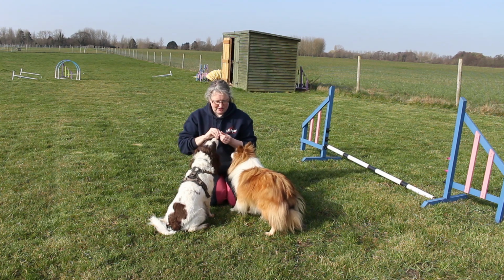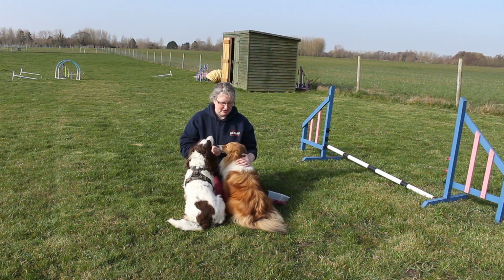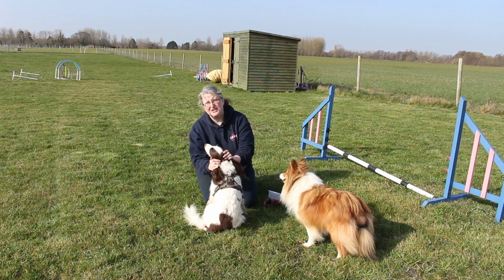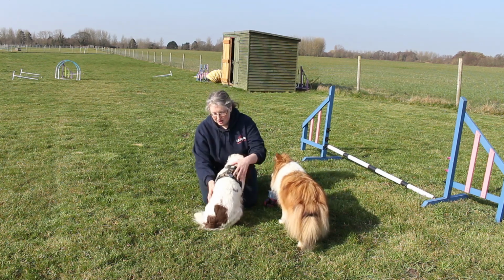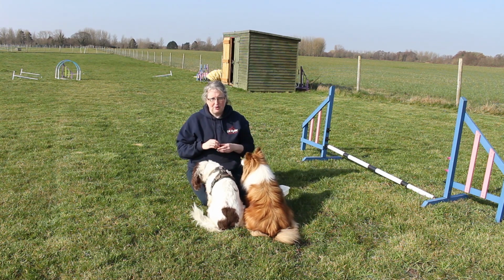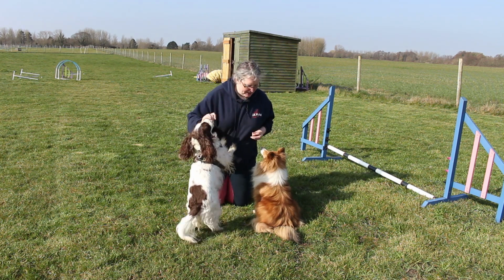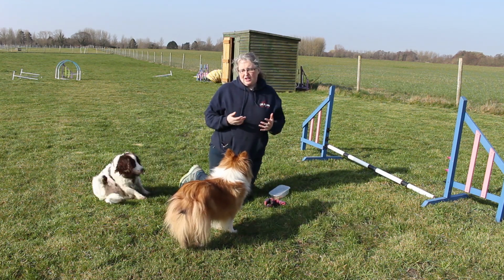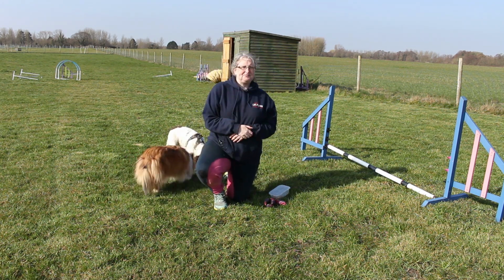Dog Fitness: Stretching Exercises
In this video we talk about the pros and cons of stretching exercises to help warm up you dog ready for competing, and answer some misconceptions around stretching